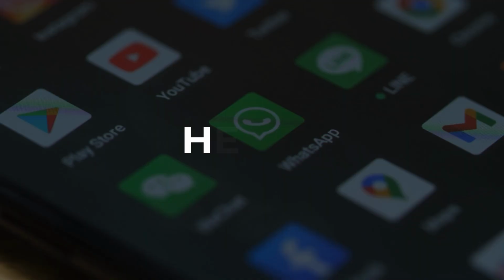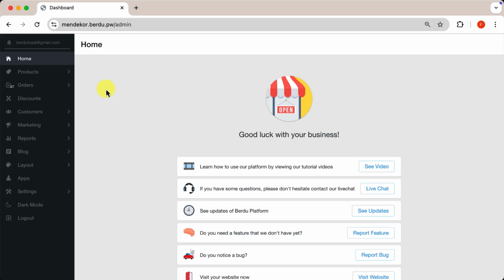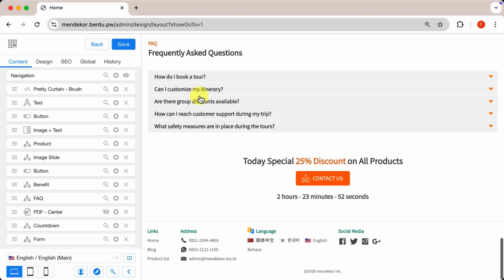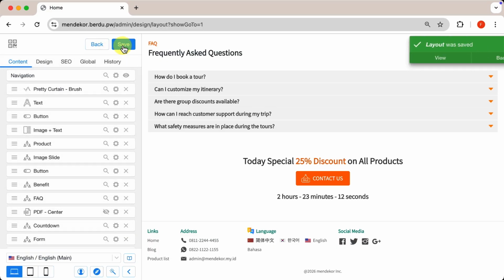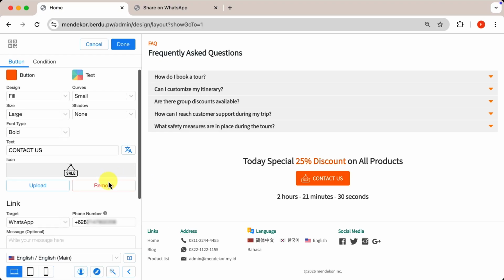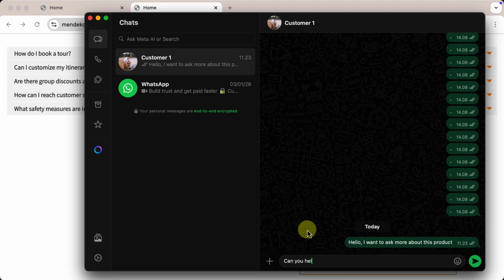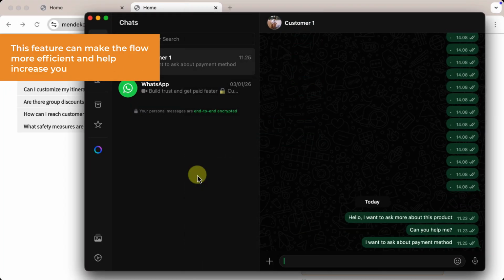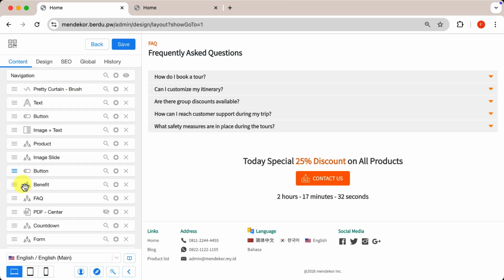Website Clicks Automatically Link to WhatsApp Chat without Redirecting to Webpage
How to create a landing page or website with an automatic WhatsApp chat button. Click-to-chat for today's online businesses. Chats open directly in the WhatsApp app on your computer or mobile device, without being redirected to the WhatsApp API webpage. The advantages and disadvantages of this deep link method compared to the traditional method are discussed in this video.